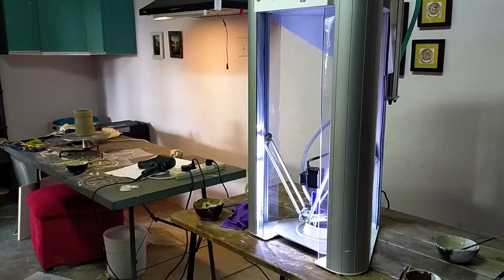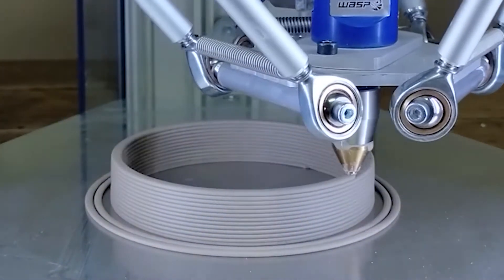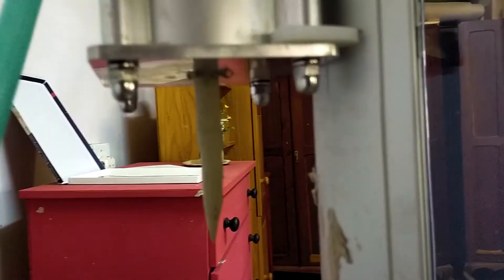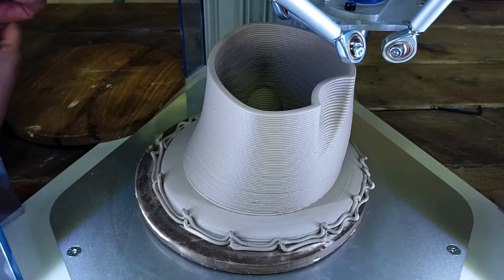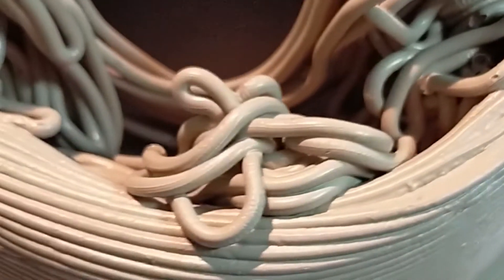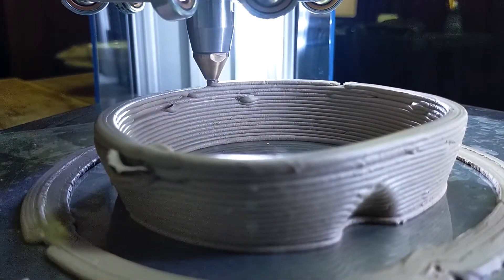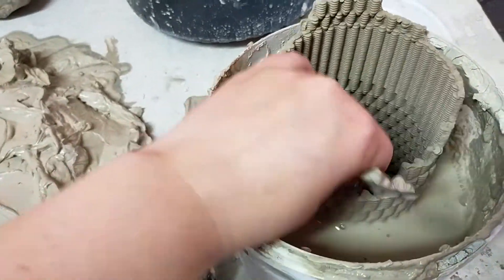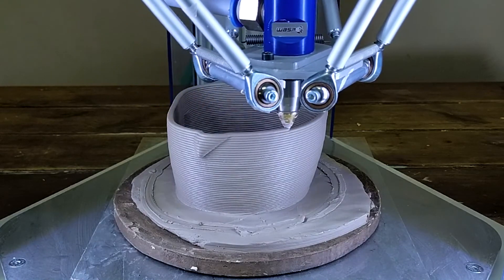Tips for 3D Clay Printing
The month of Feb was super interesting, and I have some useful tips to share with you!

Come and say hellooooo. and see some of my other projects

This channels shows that even mere mortals who make things with their hands can be tech savvy!!